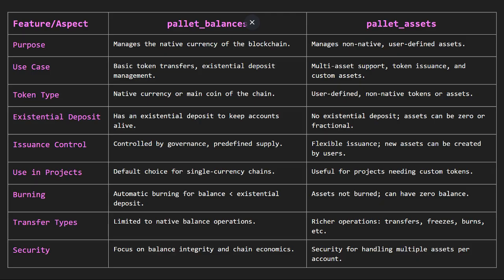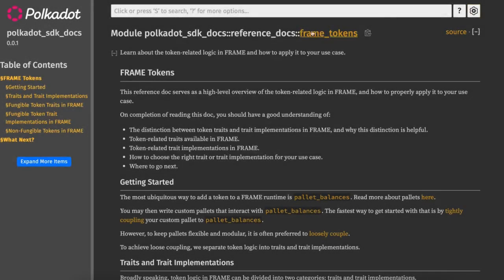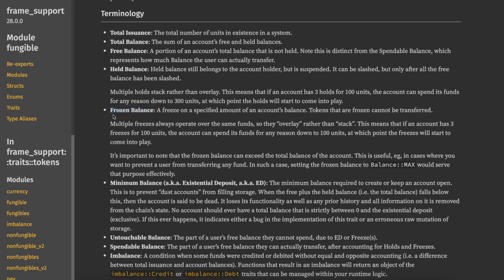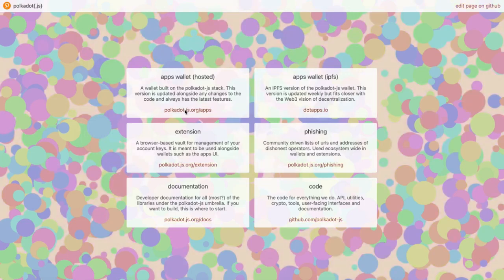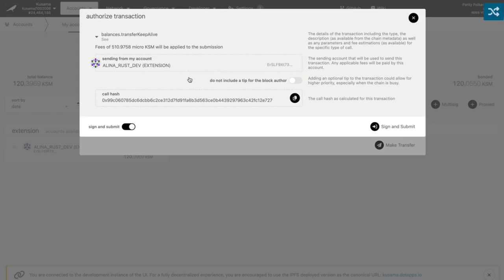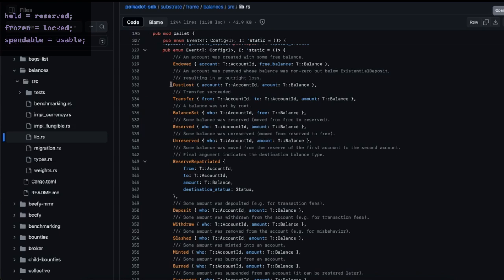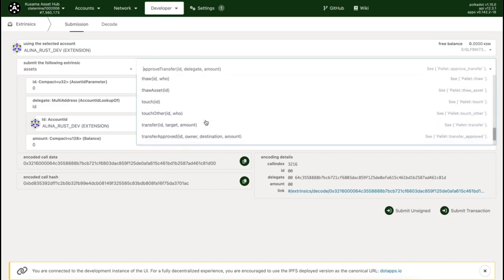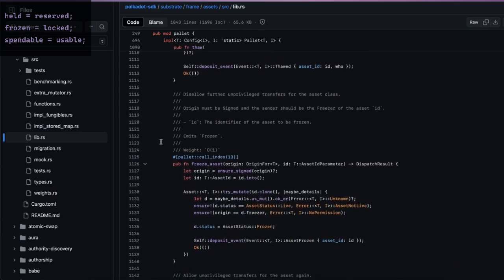Balances pallet and Assets pallet of Substrate. Explained for beginners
In this video I'm talking about balances and assets pallets of Substrate framework (Polkadot SDK), their similarities and differences, the cases to use one or another and the basic concepts one needs to be familiar with while working with these pallets.

Timecodes:
00:00 Intro
00:58 Pallet Balances - general overview
02:25 Pallet Assets - general overview
04:47 Recommended docs before starting work with these pallets overview
11:50 Polkadot.js.org - demonstration of Account functions and use
17:23 Balances pallet capabilities
22:21 Assets pallet capabilities